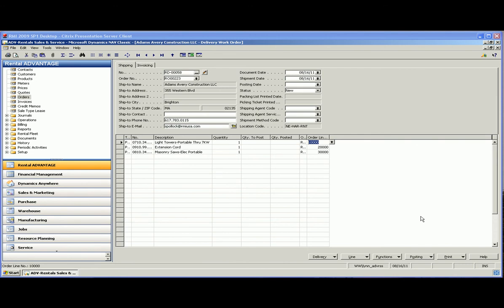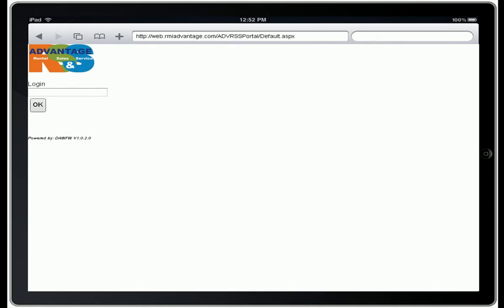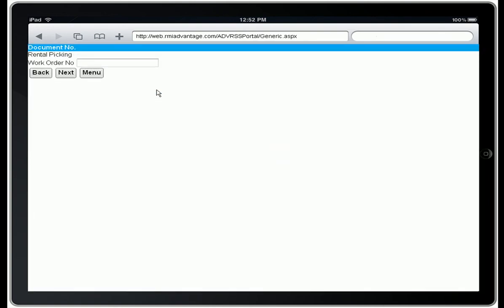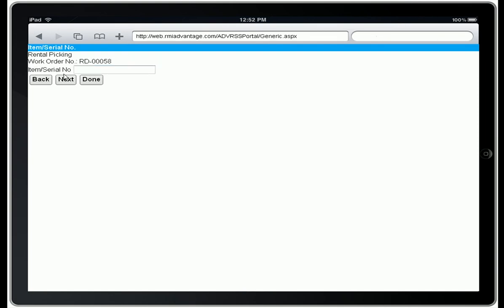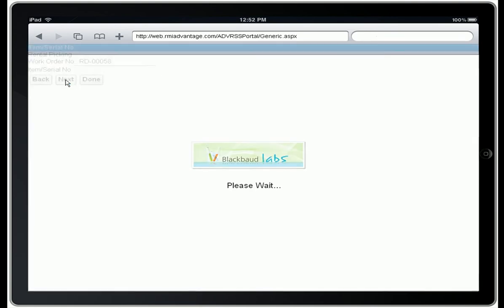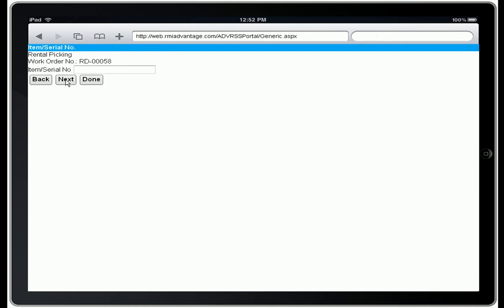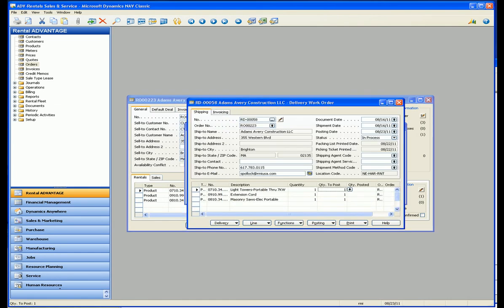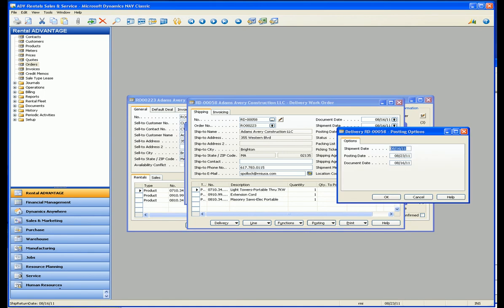Rental Delivery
This video demonstrates the Rental Delivery Process using a mobile device.